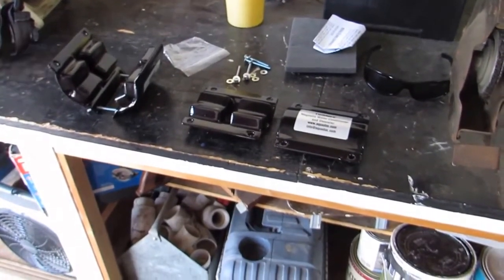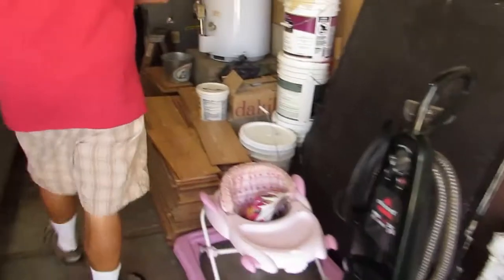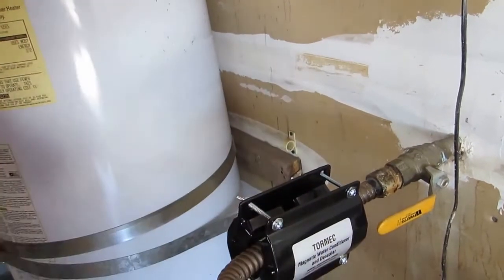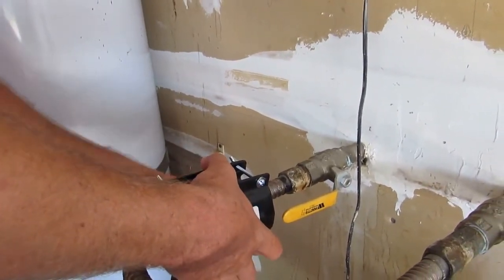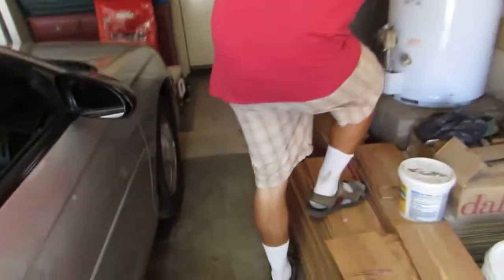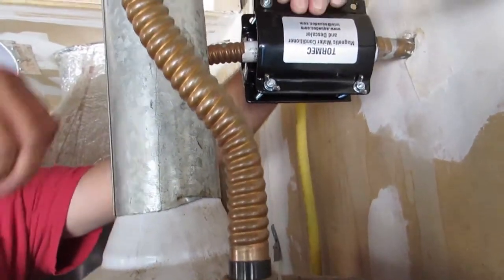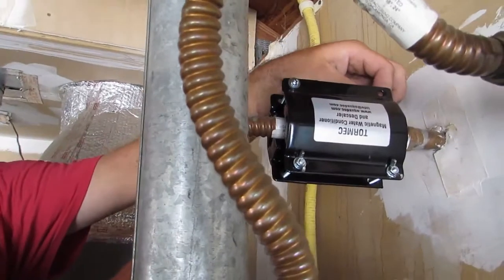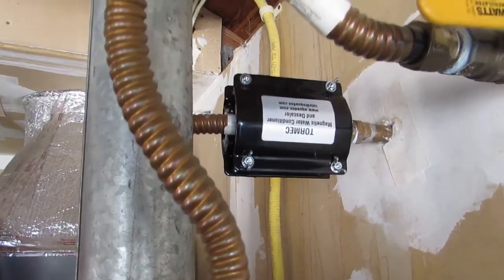Tormec Magnetic Water Conditioner Home Install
Incredible Tormec Home Magnetic No Salt Water Conditioner gives you clean fresh water at your tap.

Tormec works to produce cleaner & clearer water, reduce water hardness, removes mineral stains and removes scale.

Environmentally friendly and truly Easy to install !